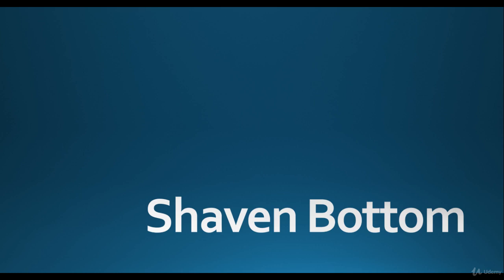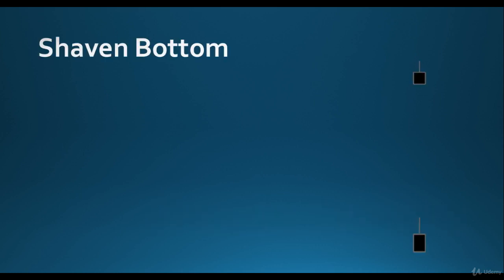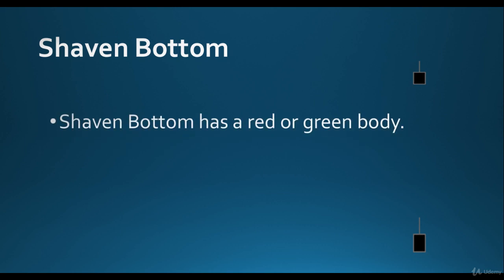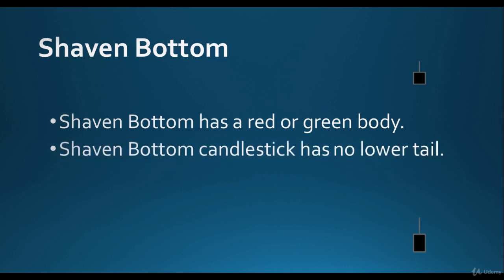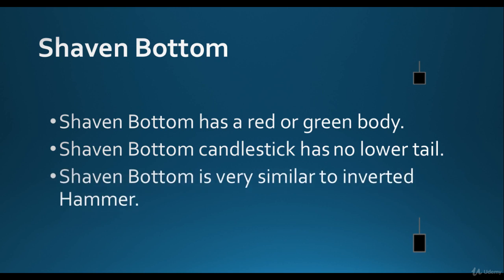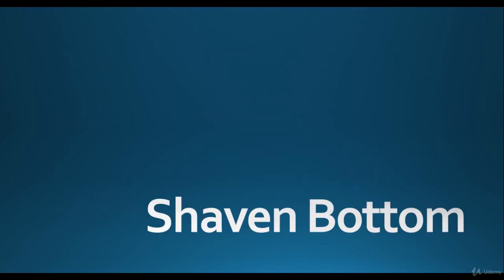23 Shaven Bottom